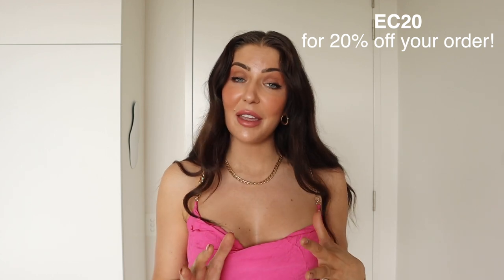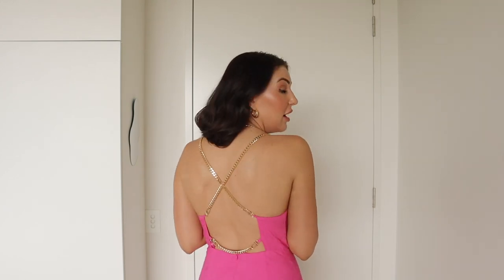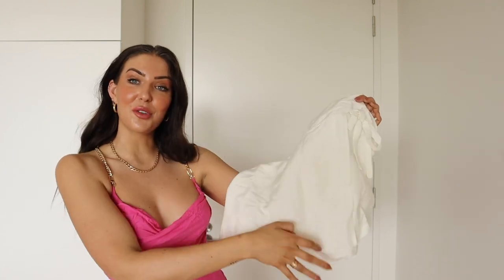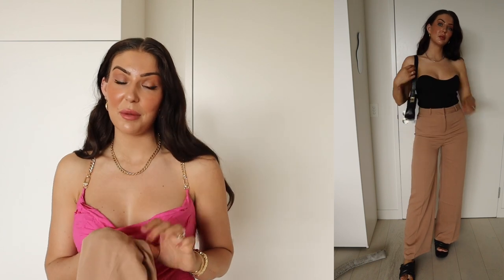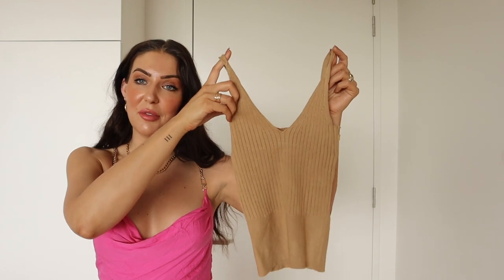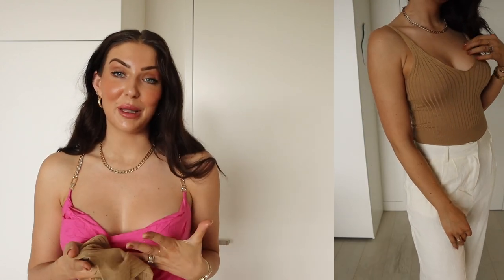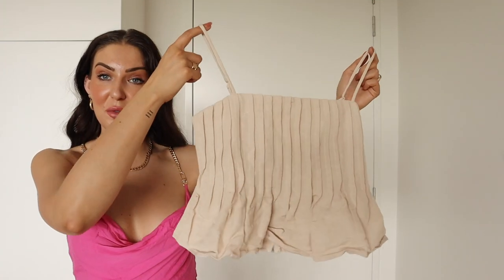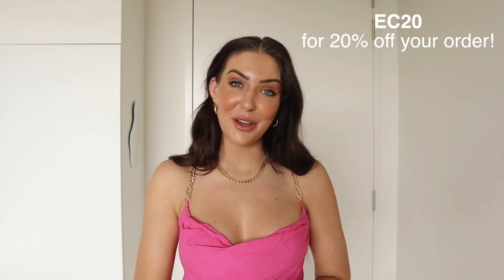SPRING OUTFIT IDEAS | Petal & Pup Clothing Haul + Discount code!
Use Discount Code EC20 for 20% off your order at Petal and Pup

V I D E O . M E N T I O N S

B U S I N E S S / PR   E N Q U I R I E S

‣Editing: Final Cut Pro on Macbook
‣Camera: Canon M50 / 18-55mm STM Lens

This video is sponsored by Petal and Pup.